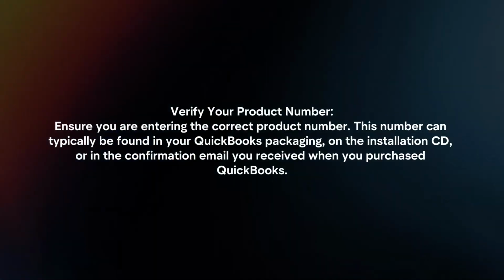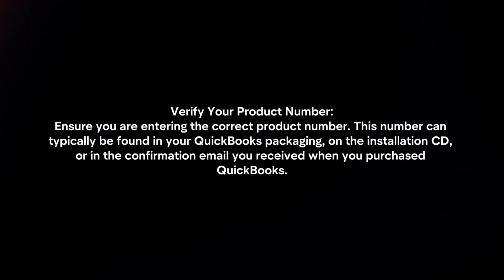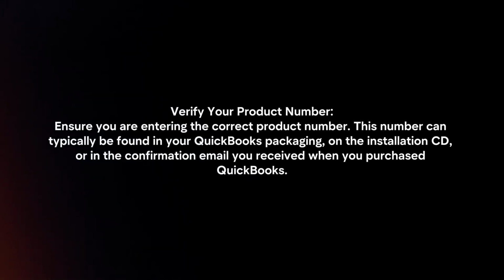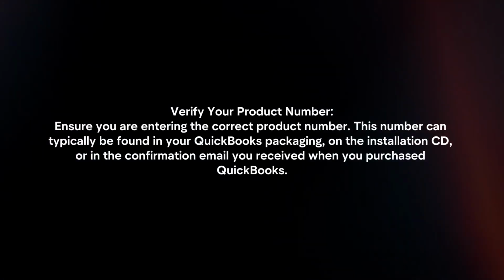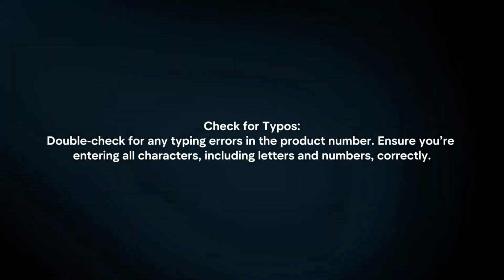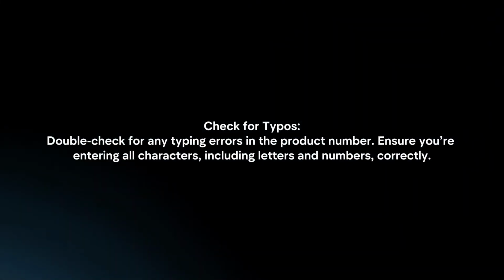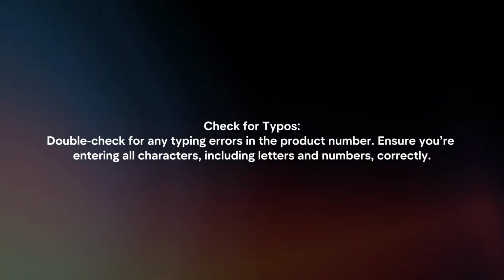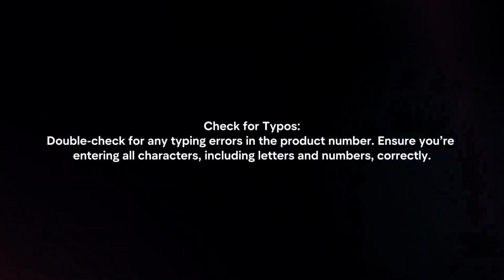How To Fix QuickBooks Invalid Product Number? (2024)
In this video I will explain How You Can Fix QuickBooks Invalid Product Number In 2024.